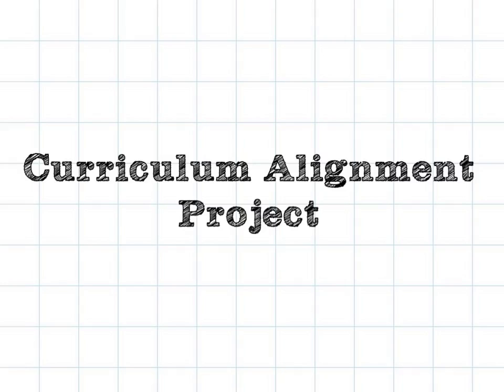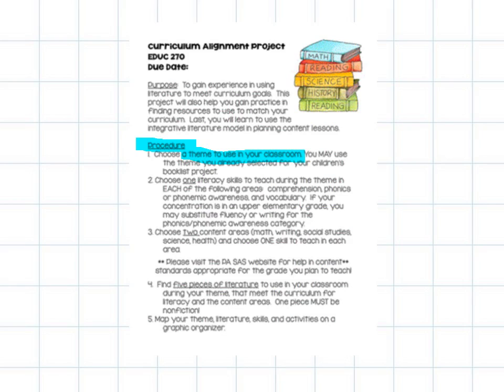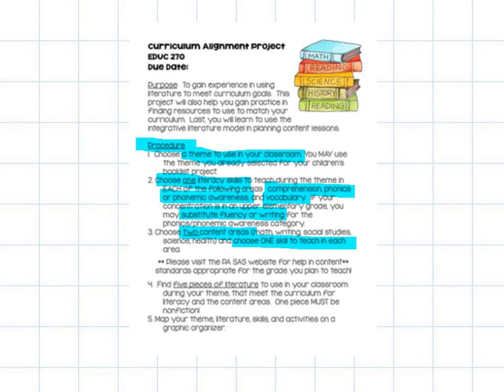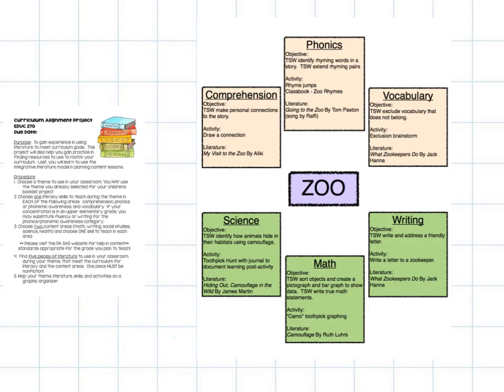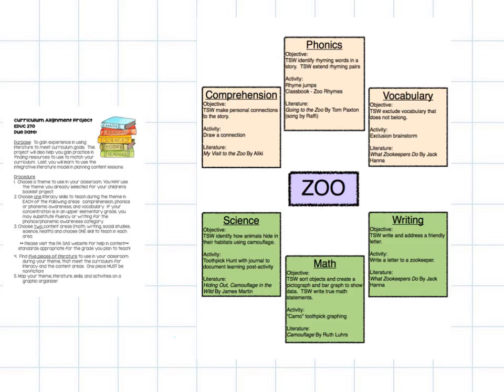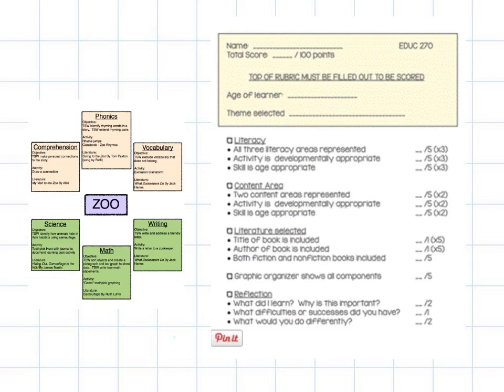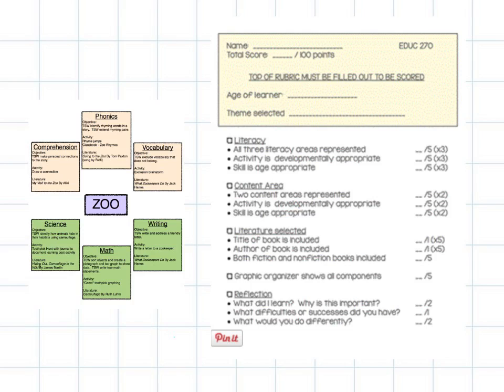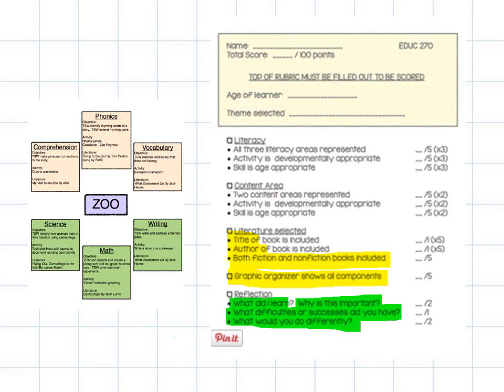Curriculum Alignment Project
Video introduction